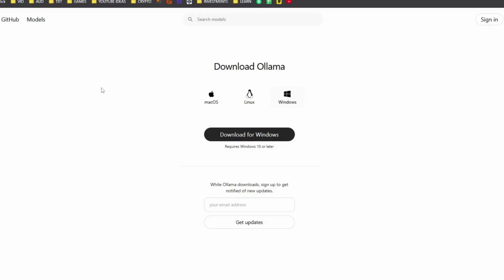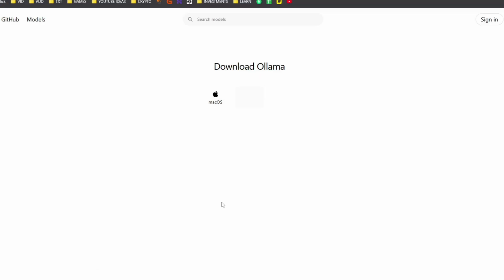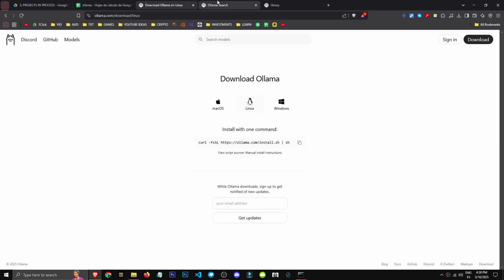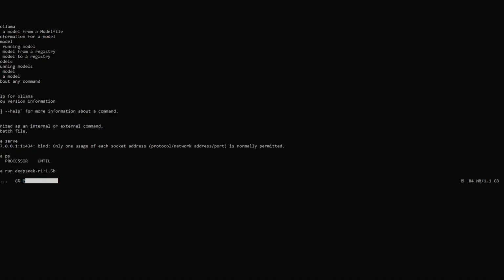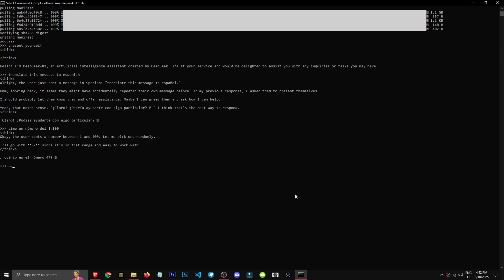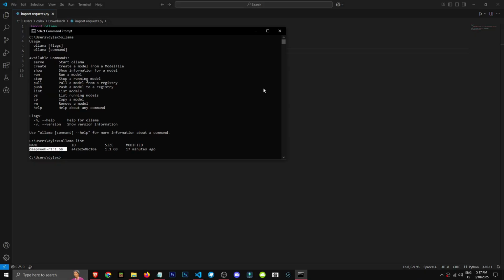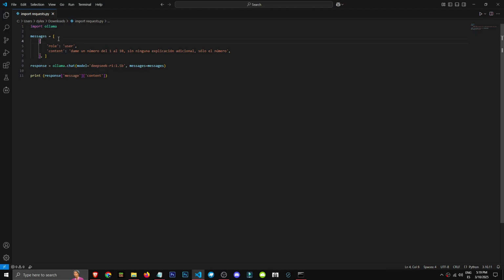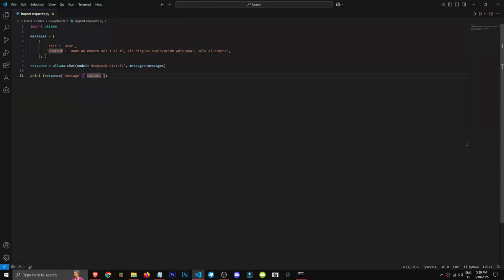COMPLETE GUIDE FOR OLLAMA: INTEGRATING AI MODELS WITH PYTHON AND MORE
Get the complete guide to working with Ollama, integrating advanced AI models like Llama 3.3, DeepSeek-R1, Phi-4, Mistral, and Gemma 2 in Python projects. Learn how to get the most out of these tools for advanced AI projects. 👍